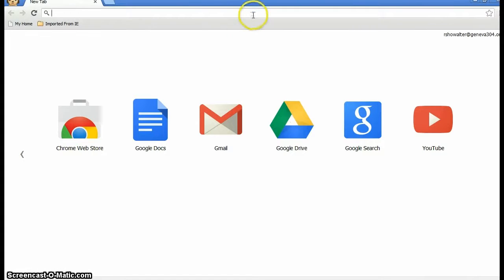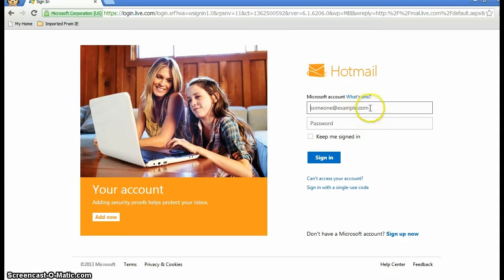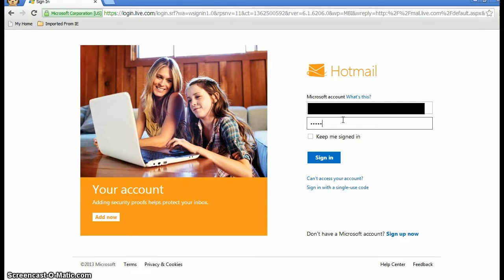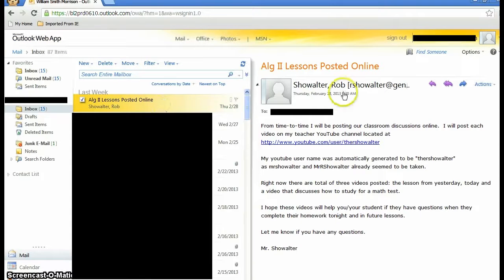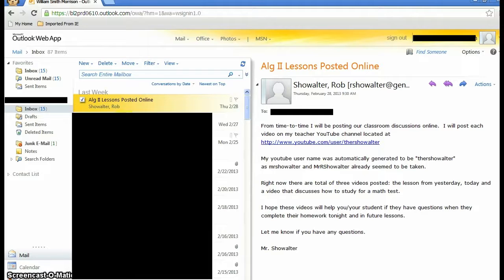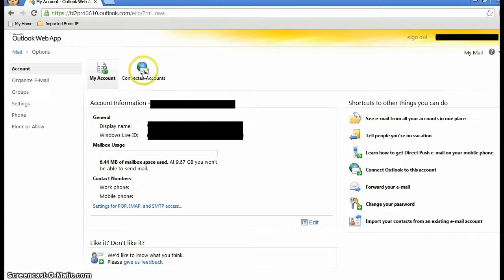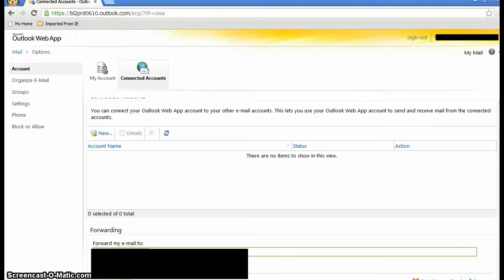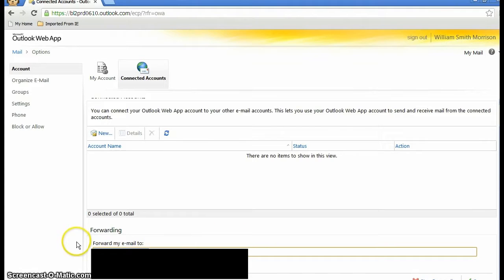Forward School Email to Another Account